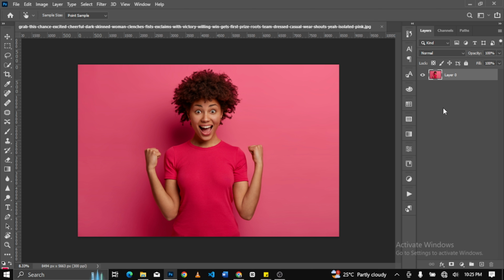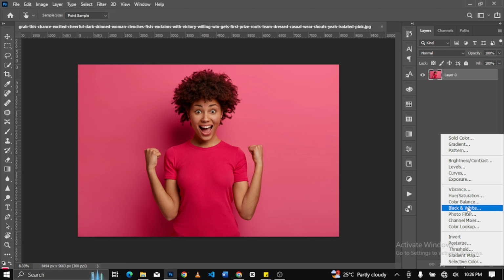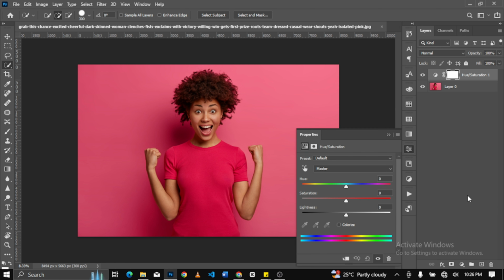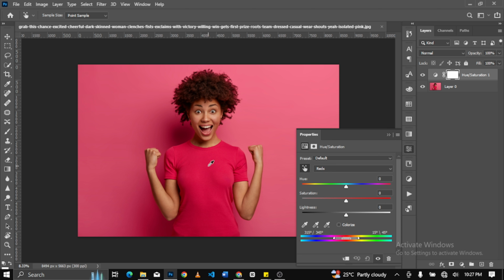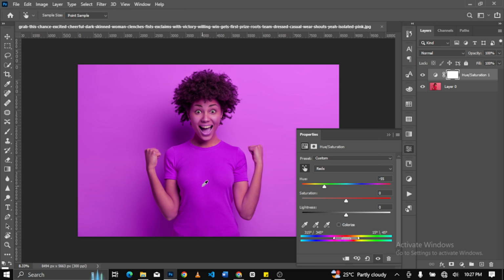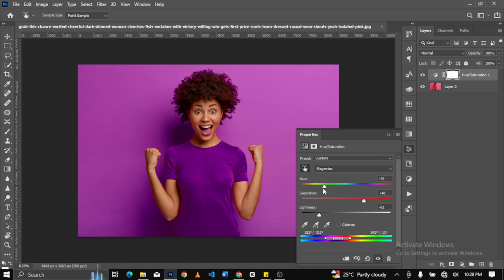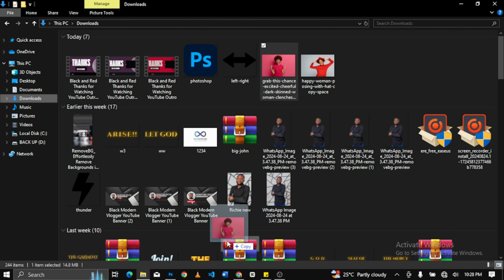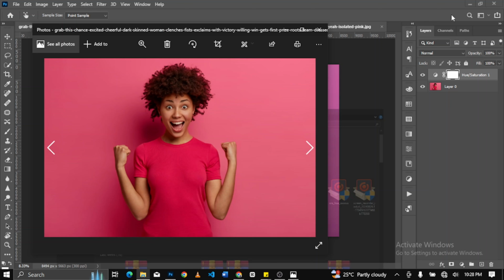How to Change the Color of a Shirt in Photoshop Tutorial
In this video, we will be looking at Changing the Color of a Shirt in Photoshop. This is a methodical process that will ensure we are able to change the color of the tshirt.